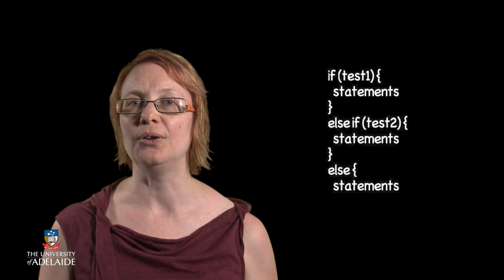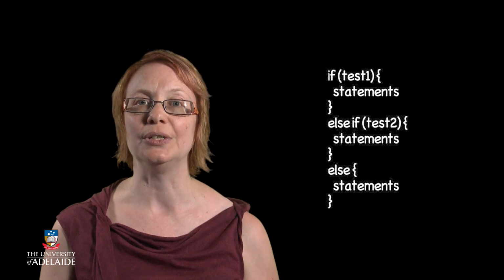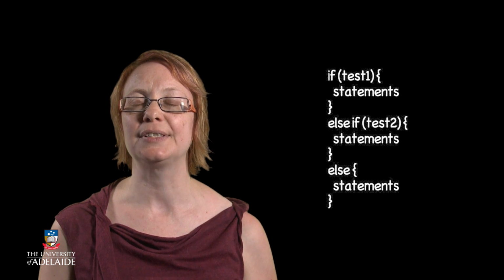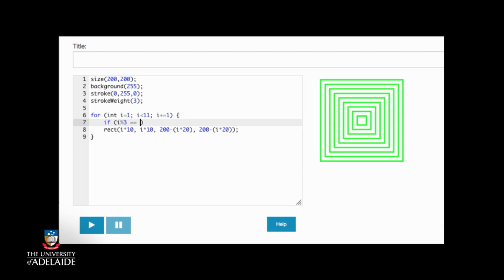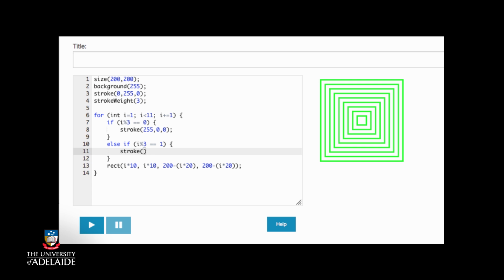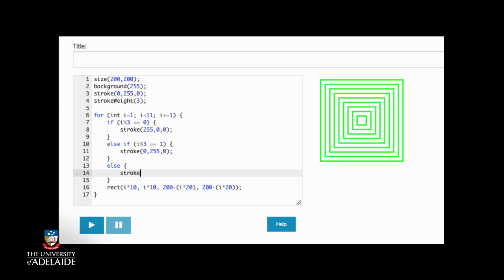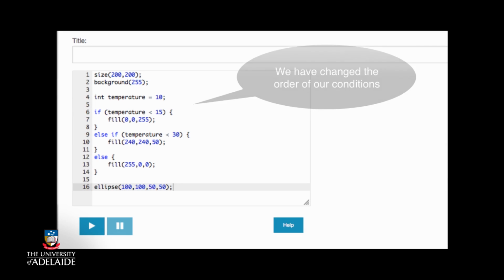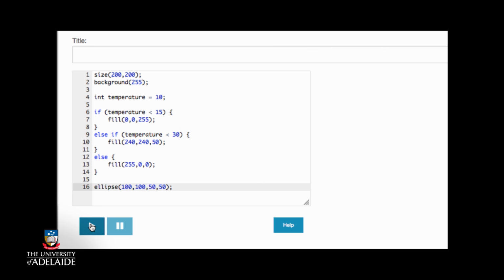Code101x: More Decisions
Code101x
Think. Create. Code.
You Decide With Code
Week 4: Choice - Which Path To Follow?